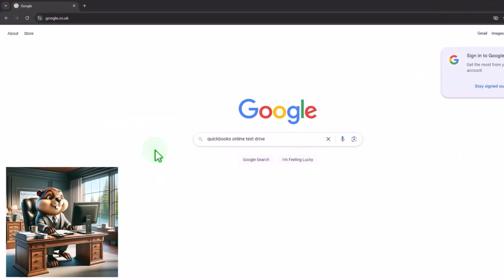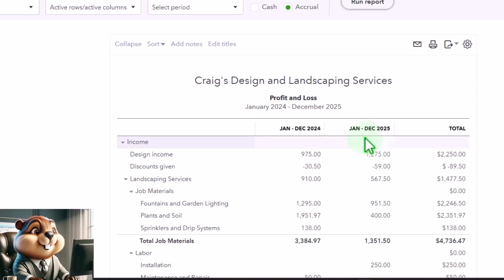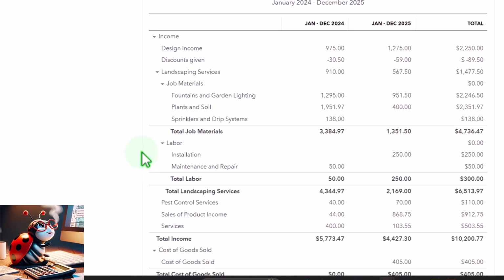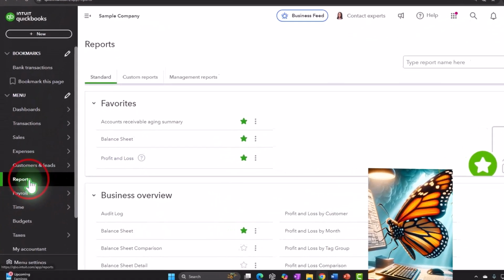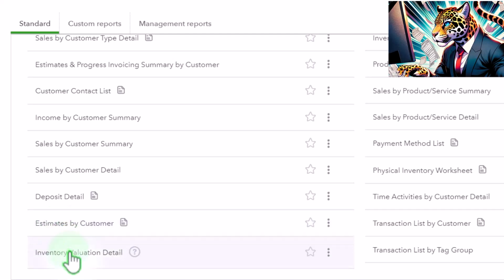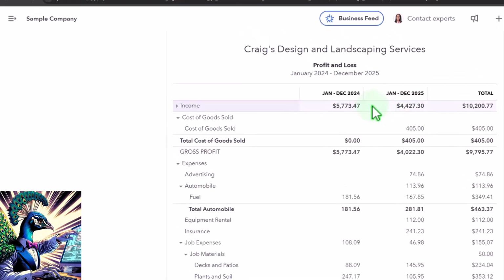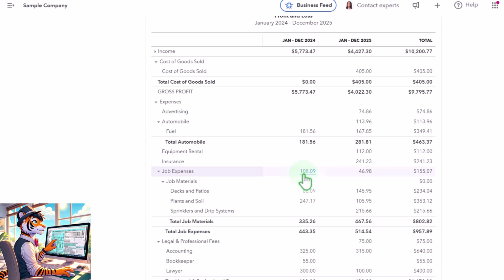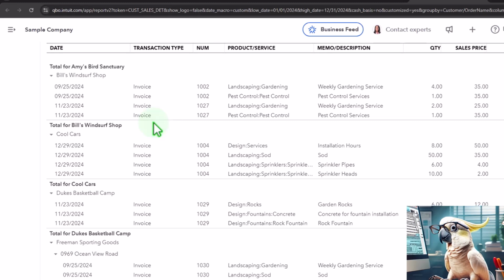Sales by Customer & Income by Customer Reports 4080 QuickBooks Online 2025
Sales by Customer & Income by Customer Reports